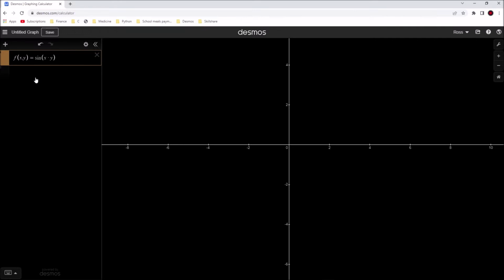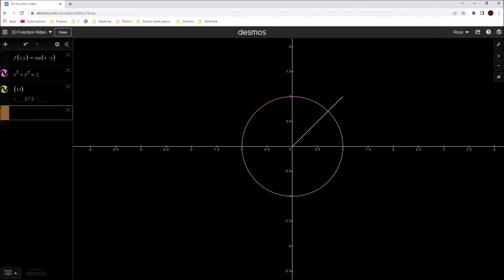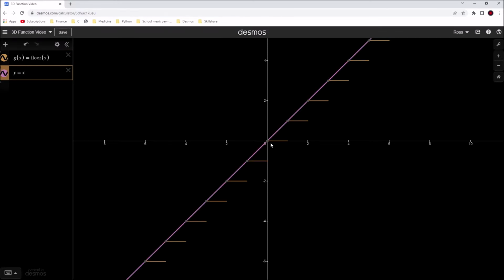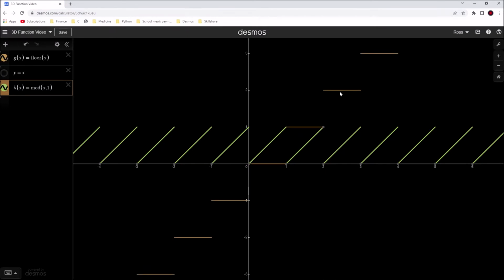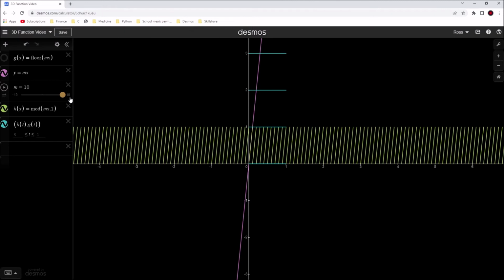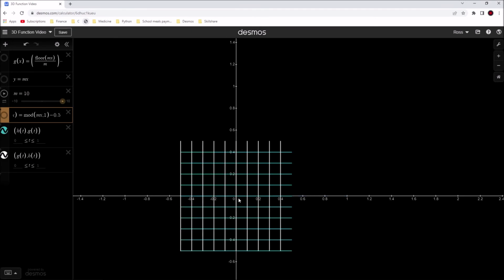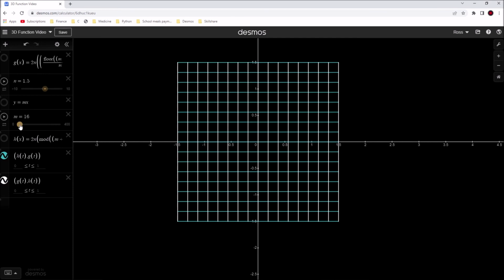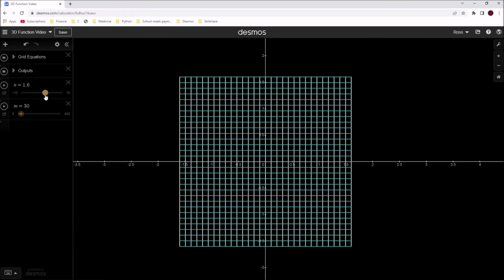3D Gaming Engine Mathematics - Rotation of a 3D Function